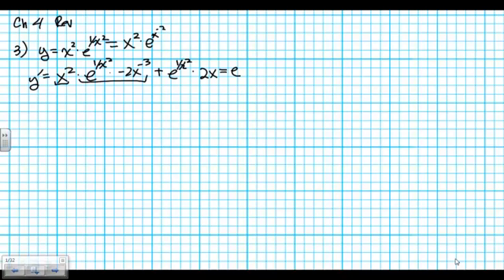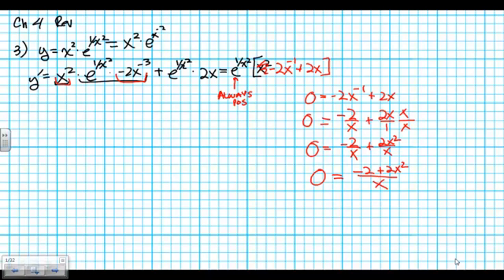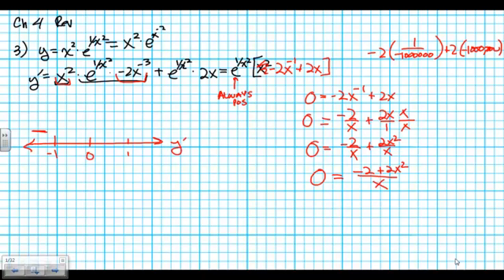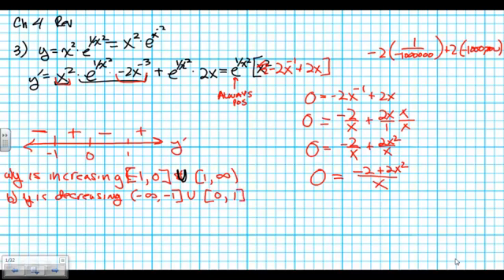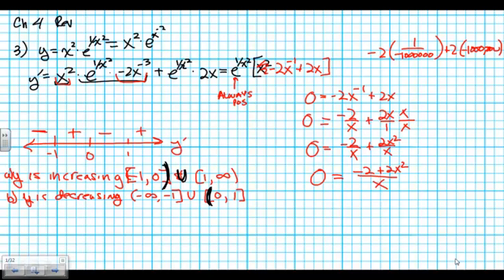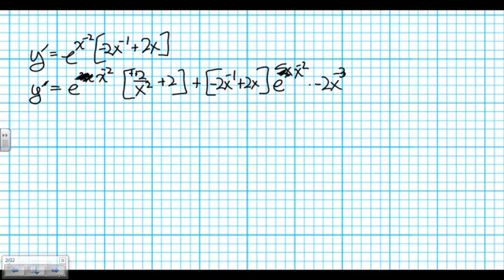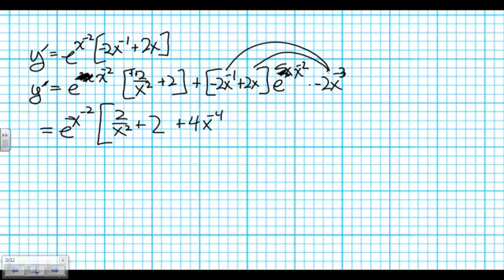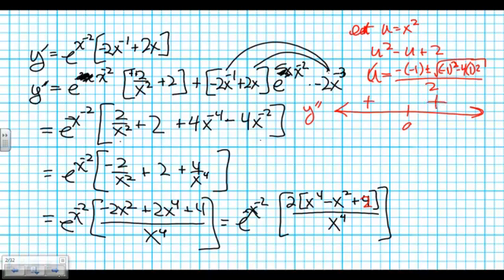fdwk3e 04 rev hw 03